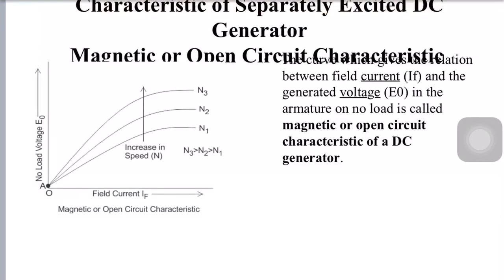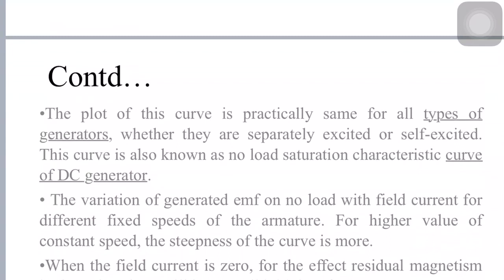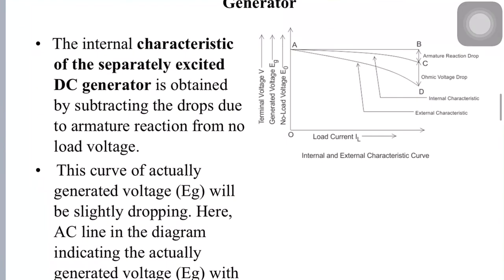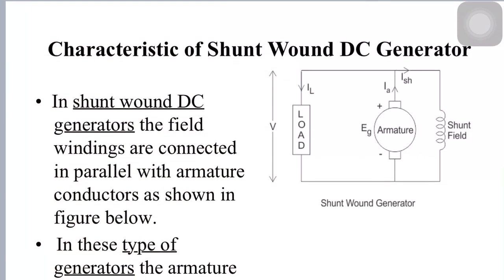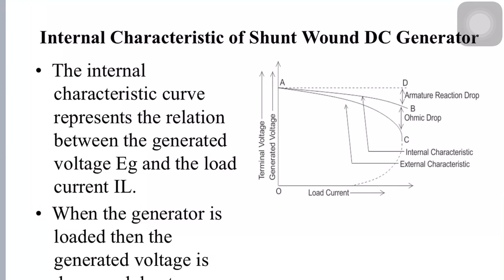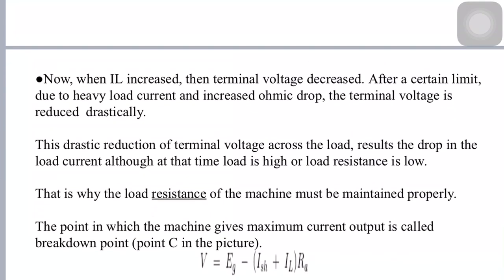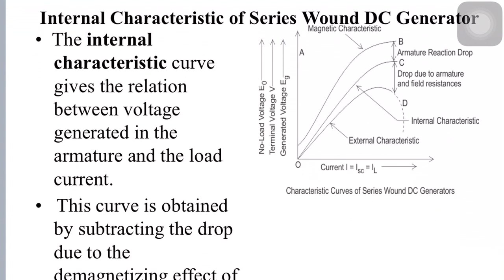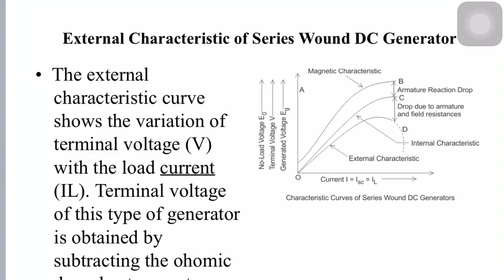DC machines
Characteristics of dc generators